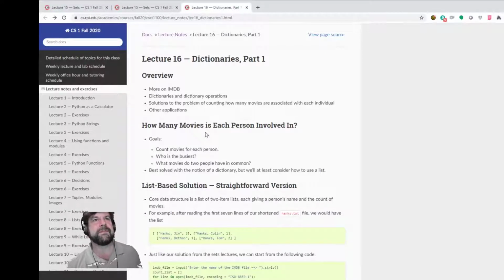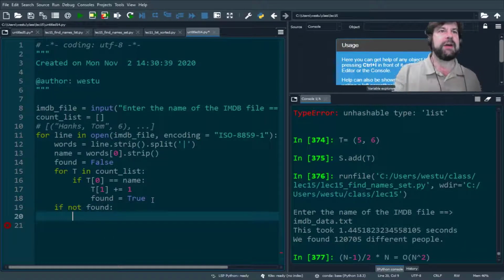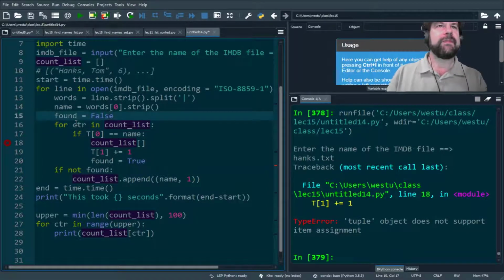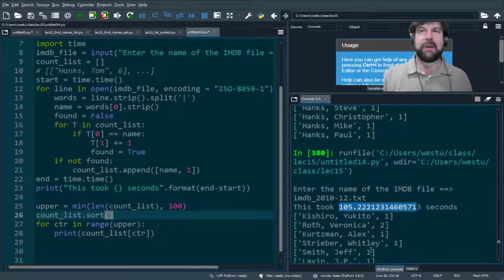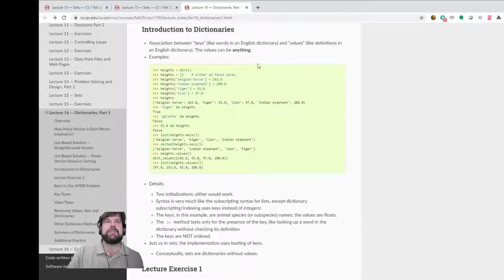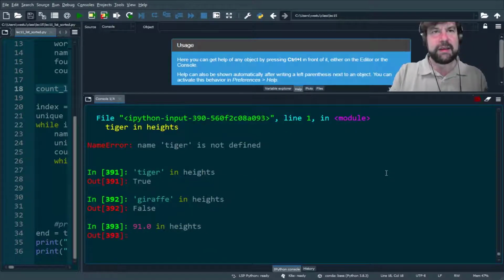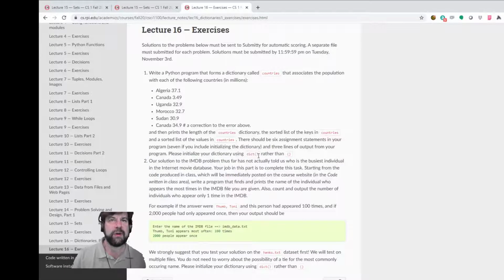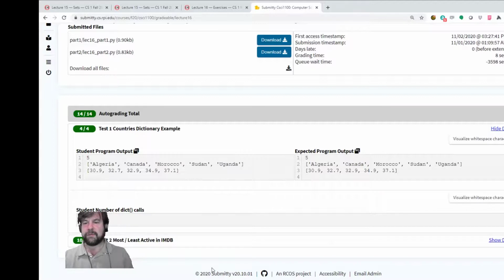CSCI 1100 Turner Lecture16 Part 3 DictionaryIntro